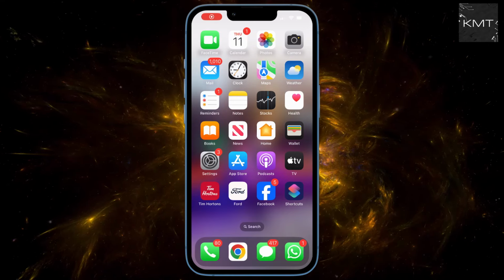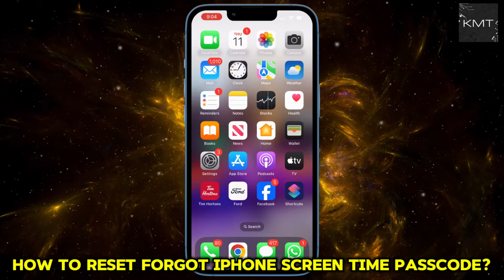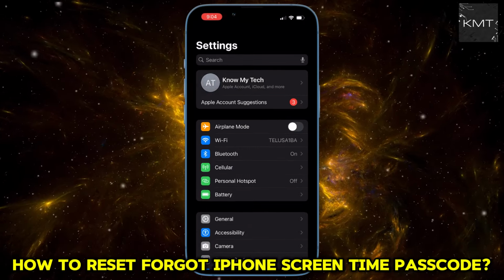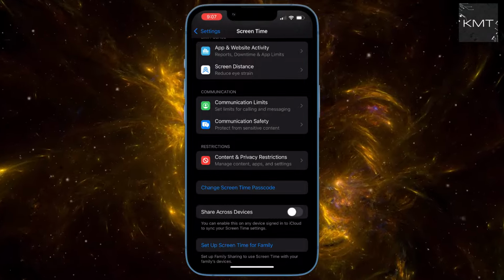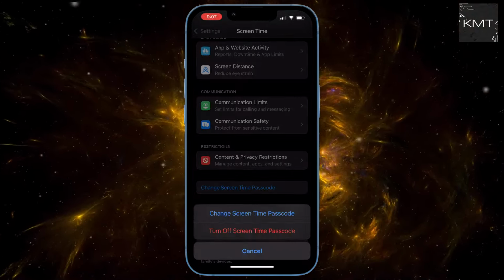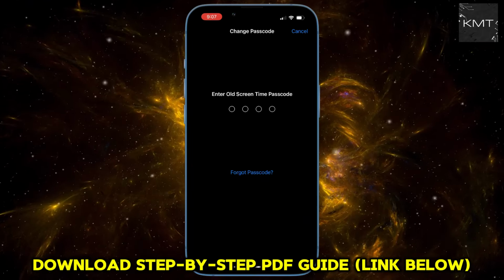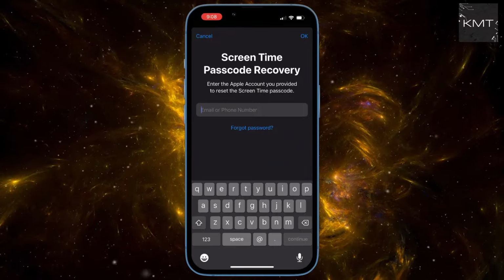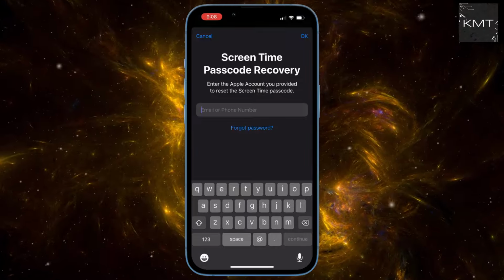How To Reset Forgot iPhone Screen Time Passcode?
Forgot your Screen Time passcode and reached Screen Time limit? PassFab iPhone Unlock easily reset and bypass the Screen Time passcode without iPhone passcode and Apple ID Account password. No Data Loss.

Forgot your Screen Time passcode on iPhone? If you are locked out of your content restrictions or can't change your settings because you’ve forgotten the 4-digit pin, don’t panic. You do NOT need to wipe your iPhone to fix this.

In this video, I’ll show you the official way to reset a forgotten Screen Time passcode using your Apple ID. This method works on iOS 17, iOS 18, and older versions, as well as on iPad.

In this video, you will learn:
How to find the Screen Time recovery settings.
How to use the "Forgot Passcode" feature correctly.
How to verify your identity with Apple ID to remove the old code.